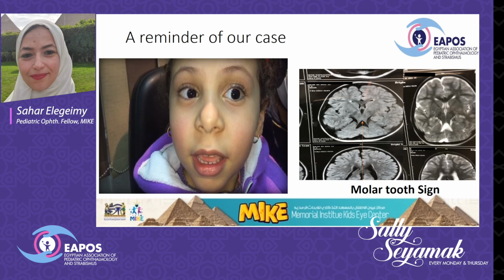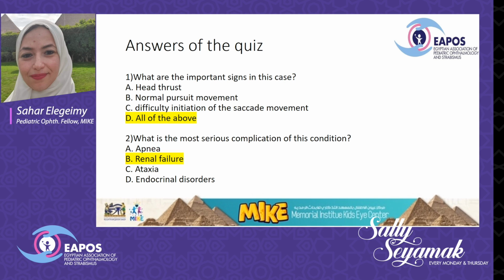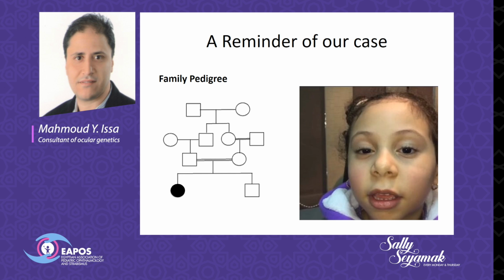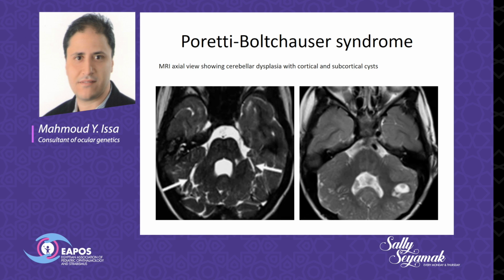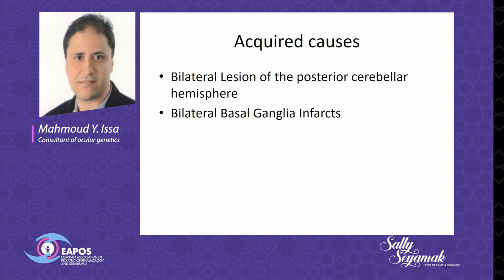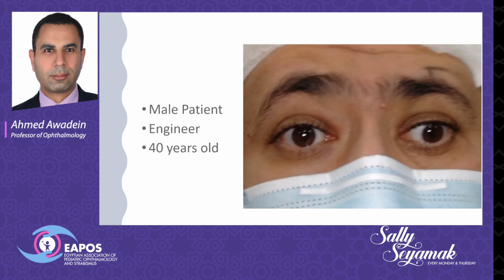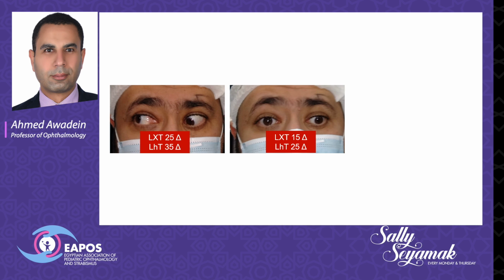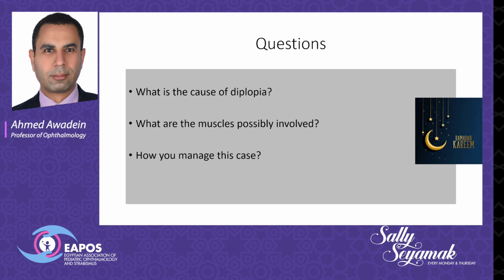SalySyamak Episode 4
Ramadan Quiz
Presenter: Dr. Sahar El-Egeimy
Commentator: Dr. Arif Khan

New Quiz Dr. Ahmed Awadien